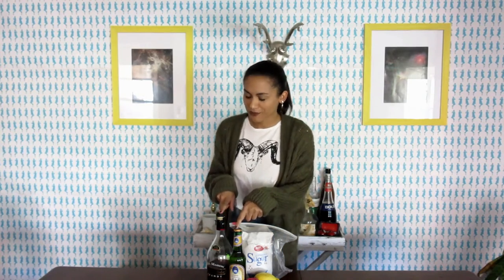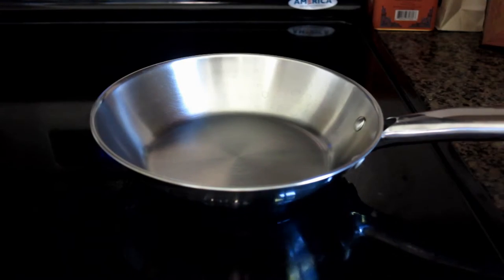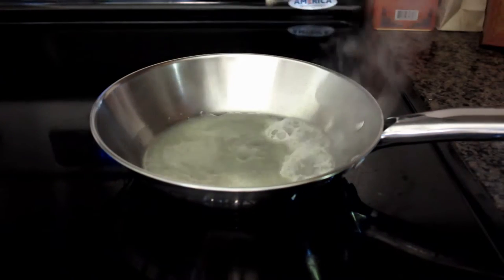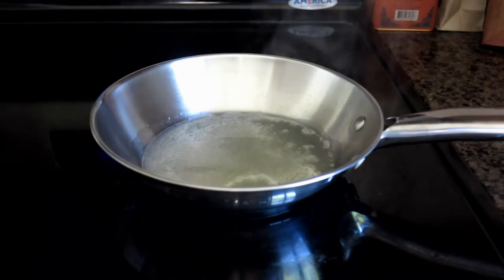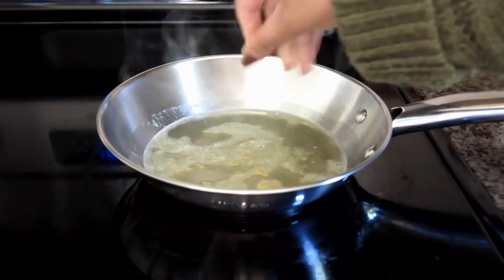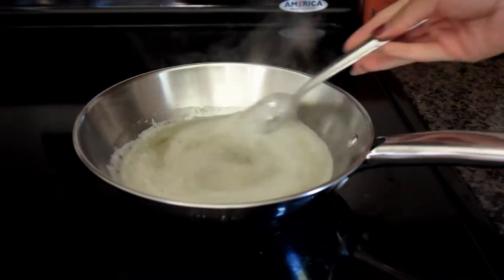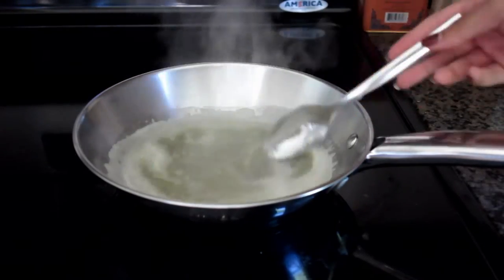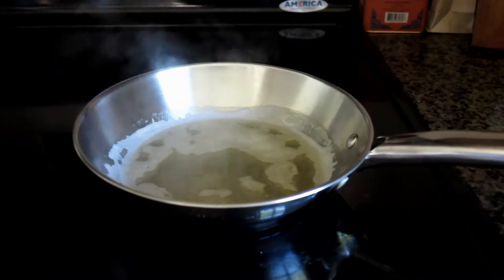Wanna Hear an Embarrassing Story? :: Ale Flip Cocktail :: Thirsty Thursdays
Aka how I ended up laying on the floor in a hair salon at 10:45 AM. Wow!

Ale Flip Recipe:
1 oz lemon juice
12 oz chilled ale
1 oz brandy
1 tbsp sugar
pinch of ginger
if desired – 1 egg yolk
Heat the lemon juice, sugar, ginger, and 2 oz of beer over a medium heat until sugar dissolves
add the brandy and pour into a cup
slowly fill the cup with the remaining beer

PS I’m on vacation right now and won’t be able to answer comments/questions for the next few days. Thanks 